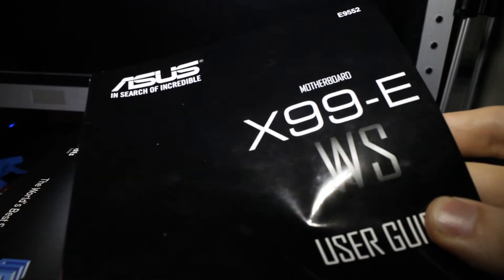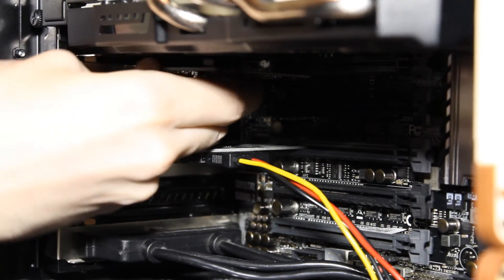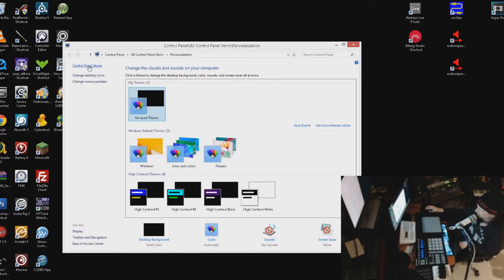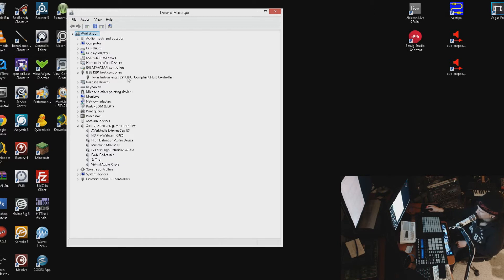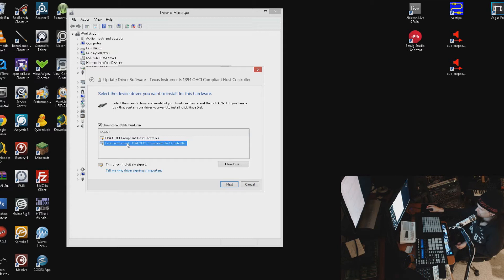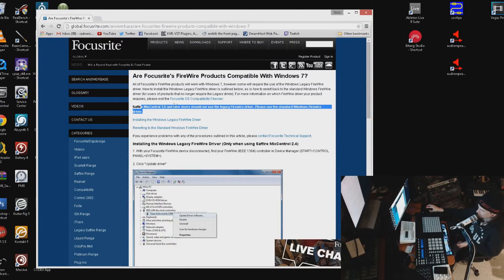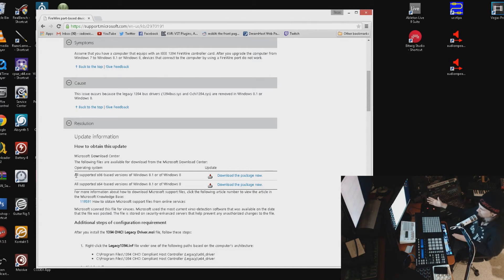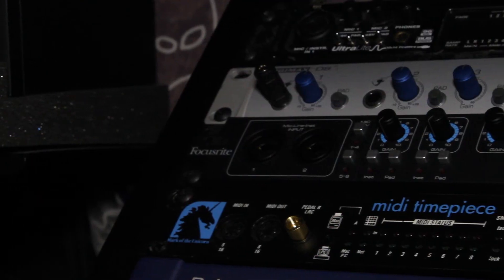Adding A Firewire Card For Your Audio Interface 03 - IRQ, Installation & Texas Instruments Drivers